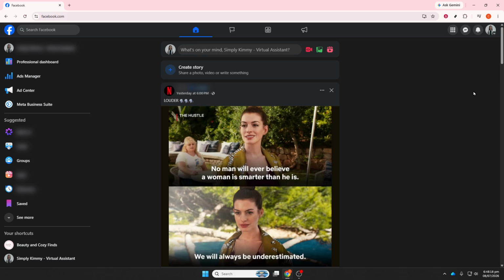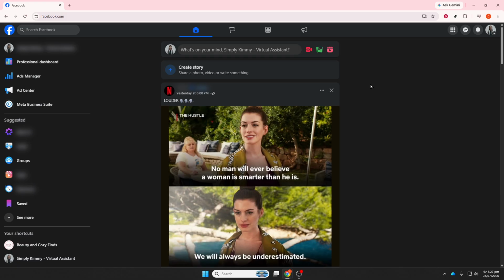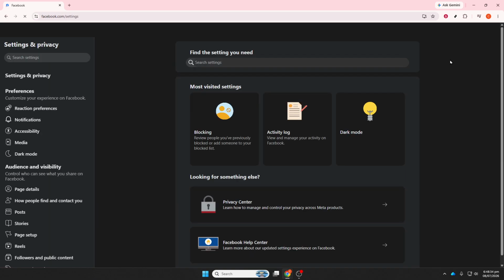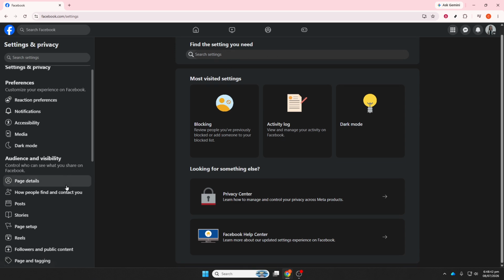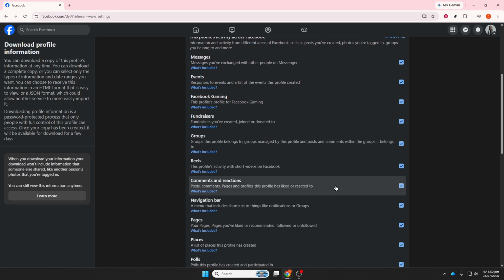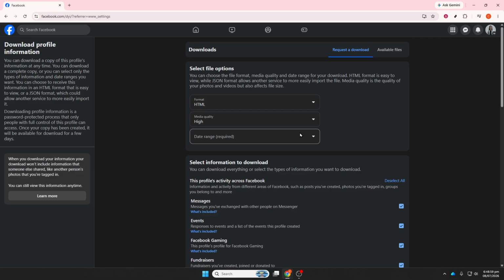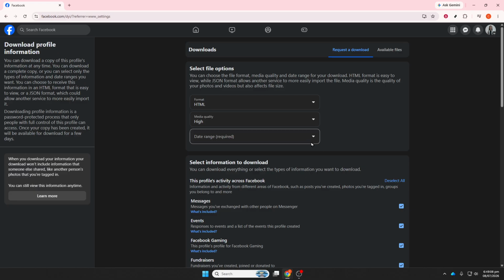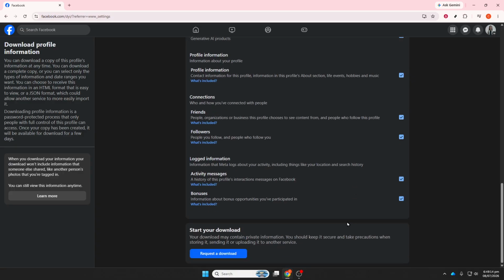How To Download All Photos From Facebook Page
Need to download every photo from your Facebook Page? In this step-by-step tutorial, you'll learn how to download all photos from a Facebook Page quickly and easily using Facebook's available tools. Whether you're creating a backup, transferring your content, or saving your media before making changes to your Page, this guide will walk you through the entire process.

In this video, you'll learn:

How to download all photos from a Facebook Page
How to access your Page's data download options
How to save your Facebook photos in bulk
Tips for backing up your Facebook content